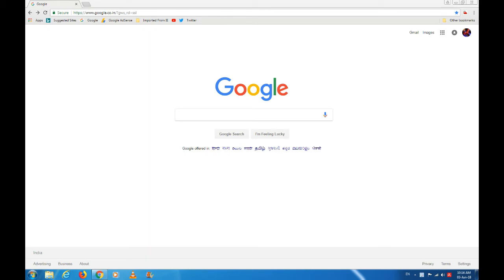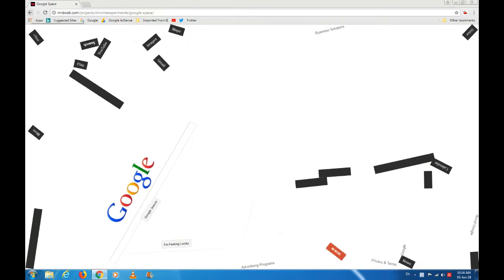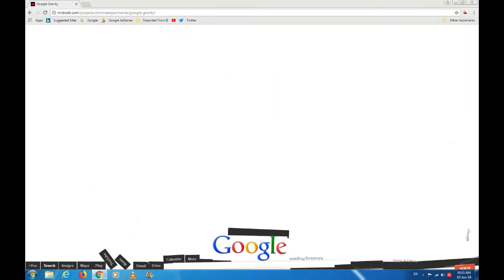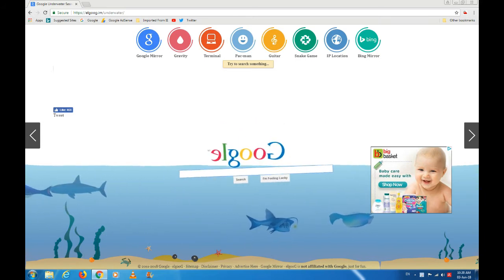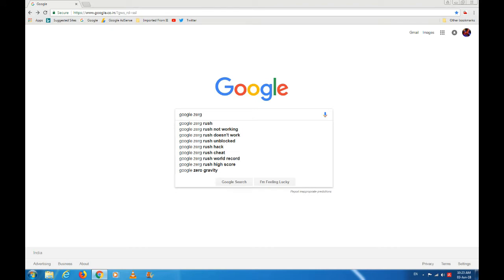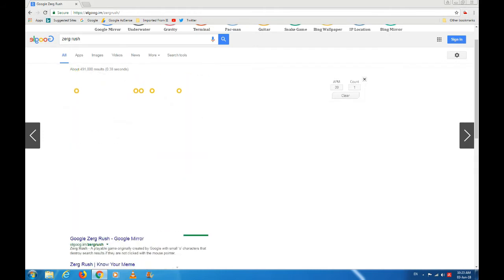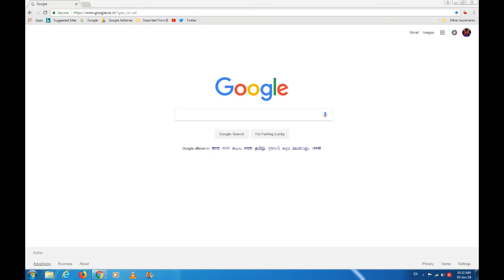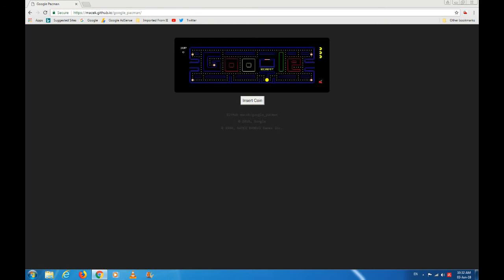google tricks of 2018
hello friens its been a while since my last couple of videos actually i was having some trouble with my new intro it took a while to solve it but dont worry i have sort it out and i am back with some weekly tech tips and tricks about google that you should know

also i renamed my channel to tech g

so keep watching and peace out my bros